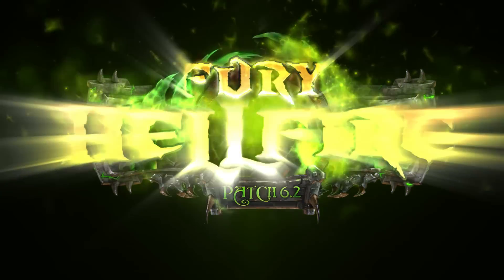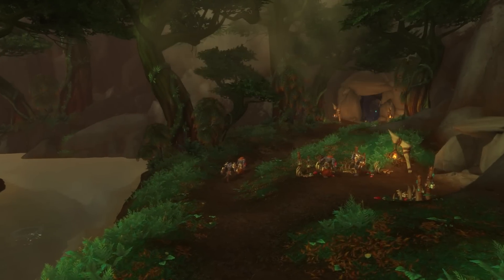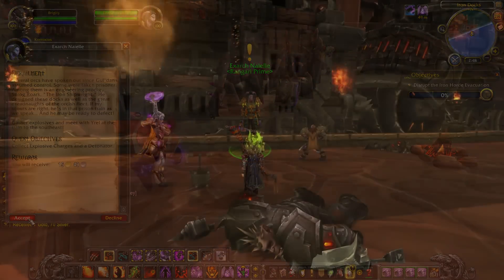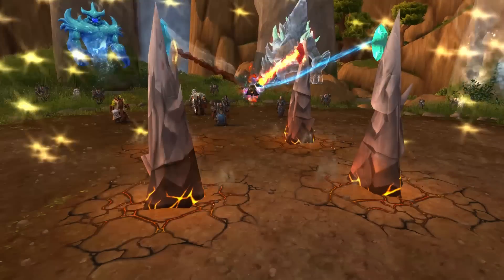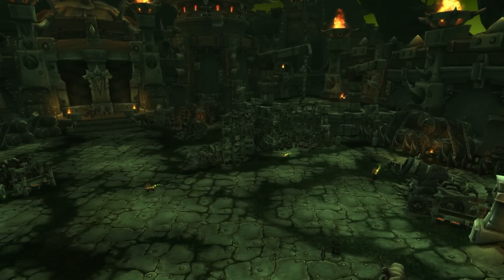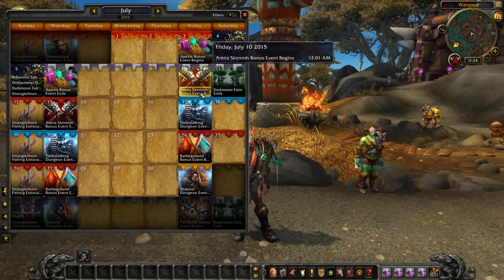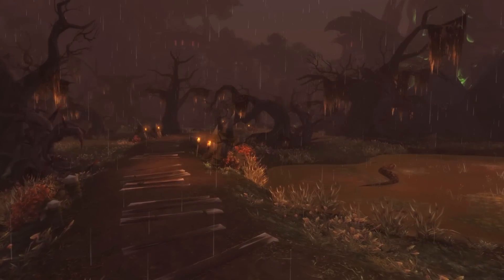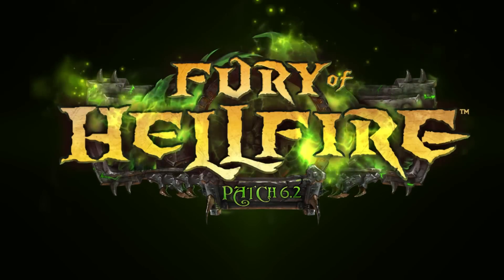Parche 6.2 – Guía Furia del Fuego infernal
Llega la batalla contra Gul'dan con nuevo contenido y características en el Parche 6.2: Furia del Fuego infernal.

Visita para más información sobre el Parche 6.2.
Parche 6.2 - Guía de supervivencia